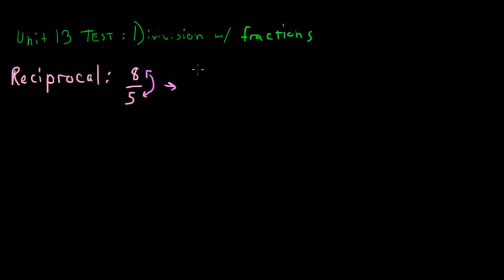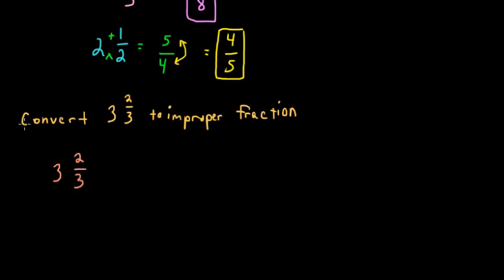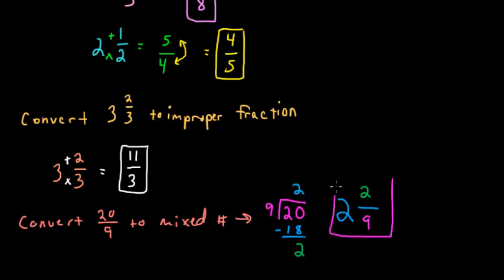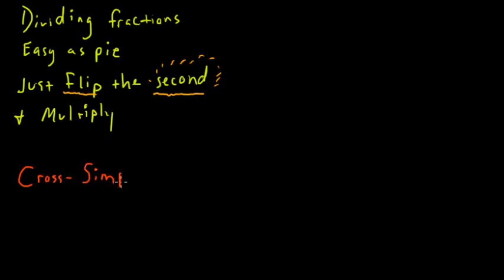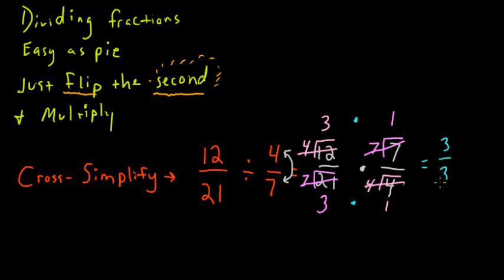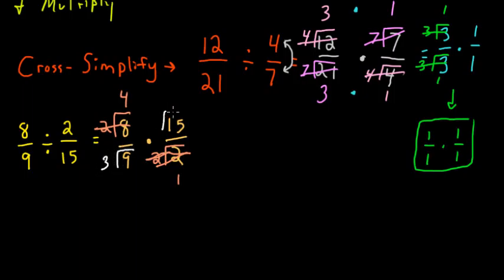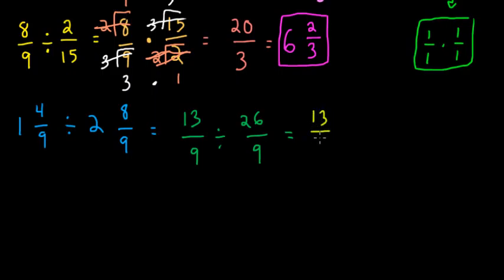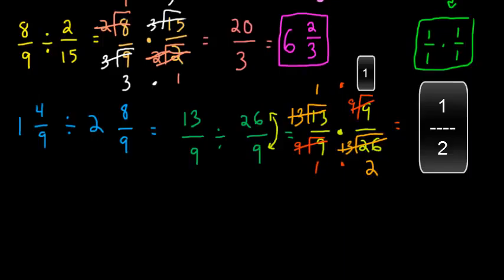Unit 13 Exam Review with Audio for Dividing Fractions